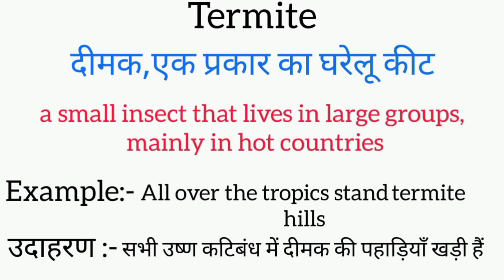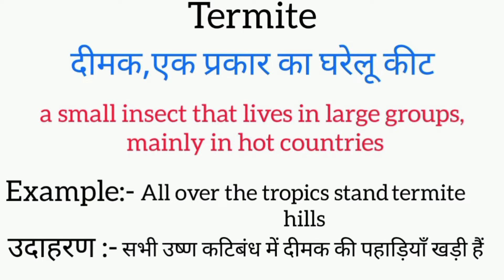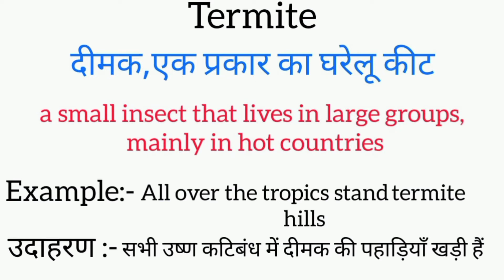Termite meaning in hindi || termite ka matlab kya hota hai || word meaning english to hindi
termite meaning in hindi
termite ka matlab kya hota hai
english to hindi
word meaning
what termite
termite का हिंदी अर्थ